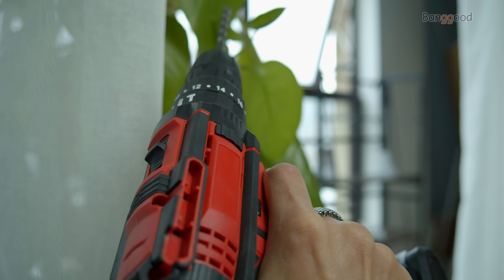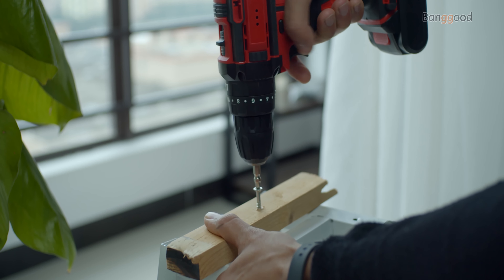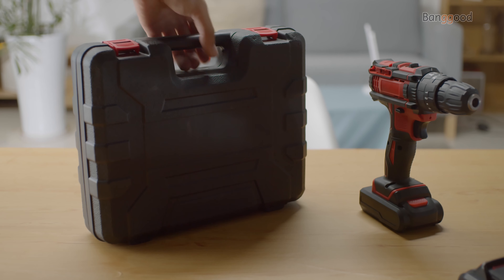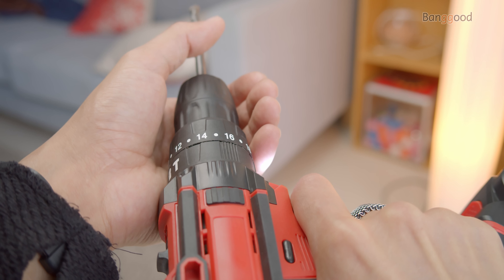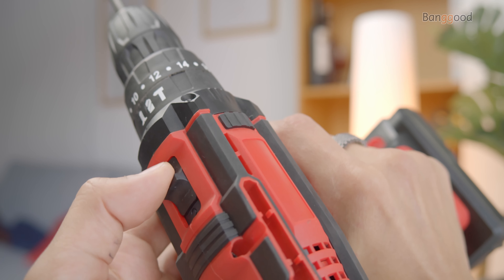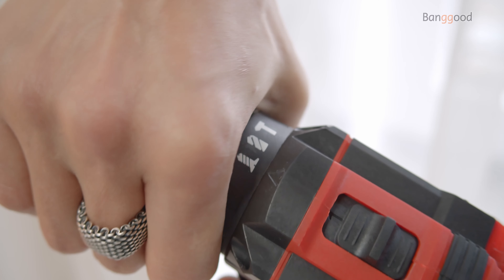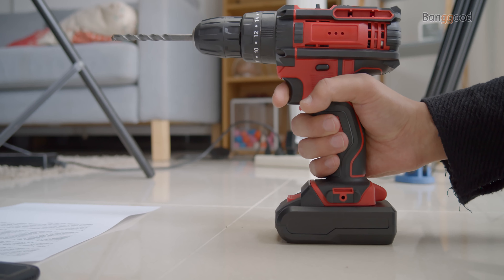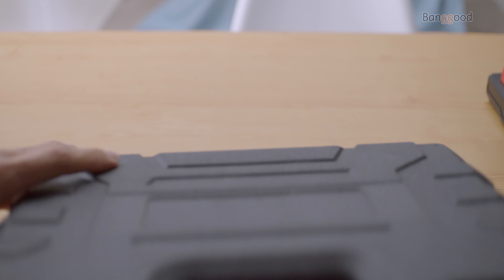3 In 1 Cordless Drill Driver Combo Kit丨Double Speed Power Drills - Banggood Tool Sets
Description
Mensela ED-LX1 21V 3 In 1 Cordless Drill Driver Combo Kit Double Speed Power Drills with LED lighting 2Pcs 2.0Ah Battery

Feature：
1. Powered by 2.0Ah LI-ION rechargeable battery, provide longer running time and more power.

2. High efficiency BRUSHLESS motor, delivers up to 30N.m of torque and 1550RPM of speed.

3. 18+3 torque adjustment, delivers 18+3 torque settings,  adjust as needed.

4. High/Low 2-speed variable, 0-550RPM and 0-1550RPM High/Low 2-speed variable, for a wide r-ange of applications.

5. With in LED working light,  increase your visibility so you can power through jobs quickly.

6. Ergonomic comfortable grip handle, provides ideal balance and tool control.

7. 3 in1 forward / reverse / lock switch, support forward / reverse driving and safe locking.

8. 3 stage settings. 3 drill (Hammer drilling, hand drilling and torque drilling.) modes for high precision working.

9.Equipped with a variety of accessories for multi-purpose use, drilling wood, drilling walls, turning screw etc.

Online Shopping at Banggood.com

Banggood channel has been created to present with you the goods for your desire and needs.We also share the updated coupon codes, discounted and flash deal links of each uploaded video in the description and at community post. We have a wide range of 200000 products in different categories.